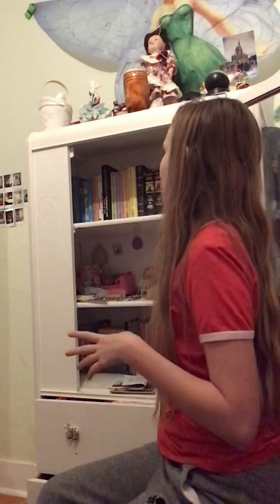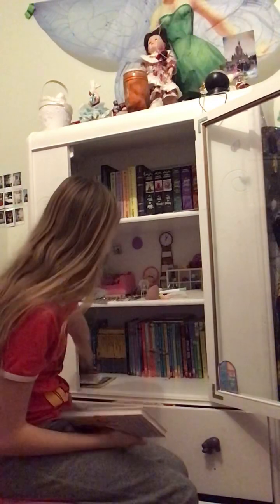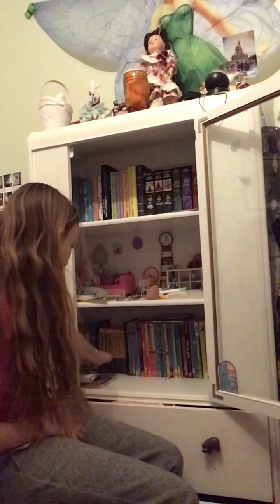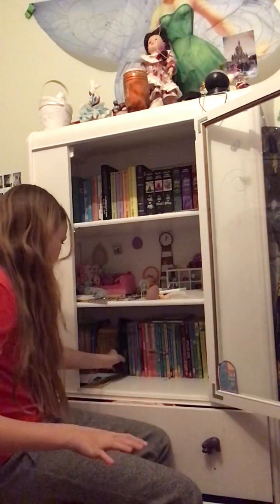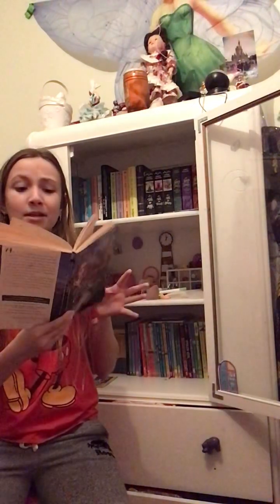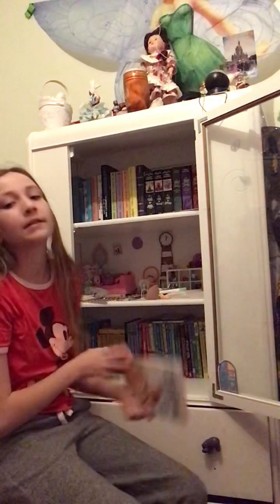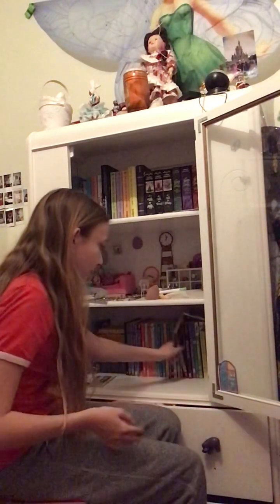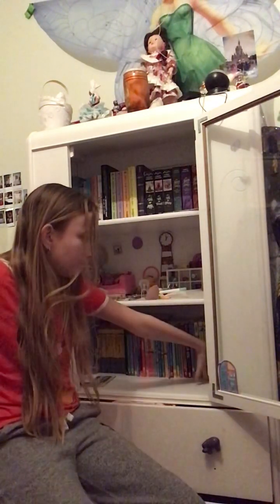Tour younger kids bookshelf ￼